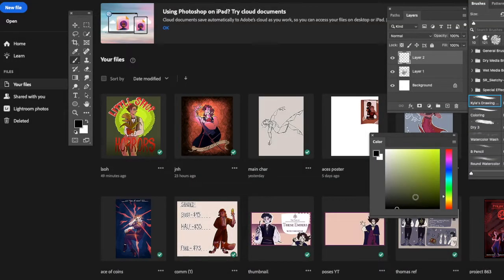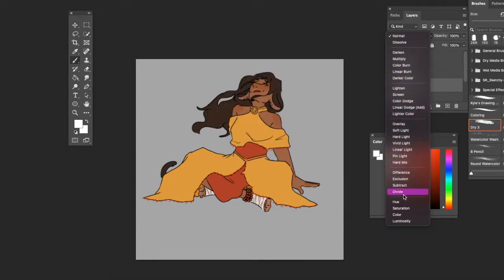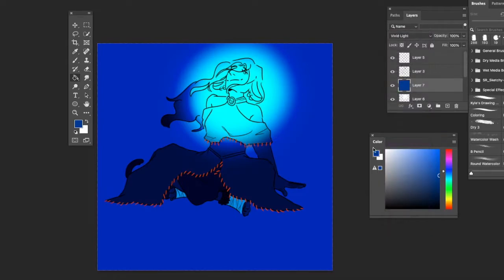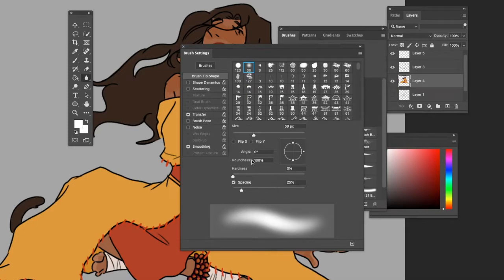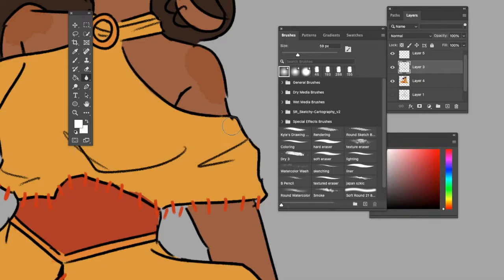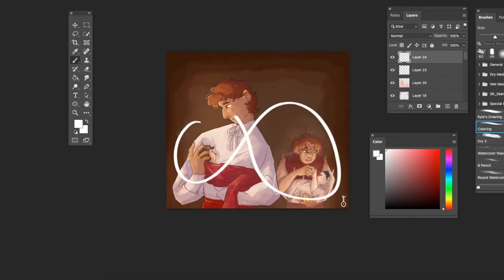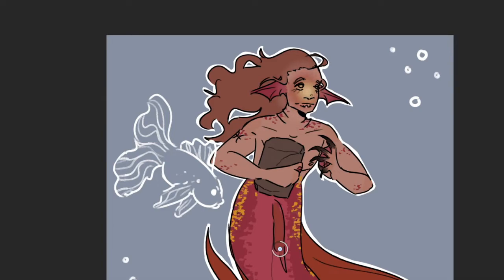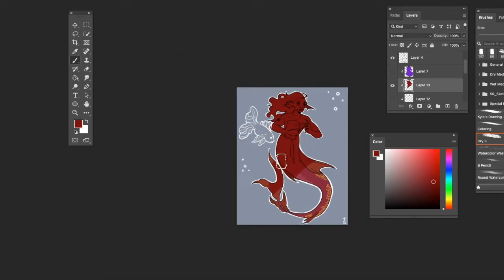Arttok and hacks?? || TRY TIKTOK ART HACKS WITH ME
Join me in the endeavor of trying out possibly useful art tiktok hacks! Will they prove to be helpful, or just plain silly? Stick around to find out! Enjoy your stay corvid crew!